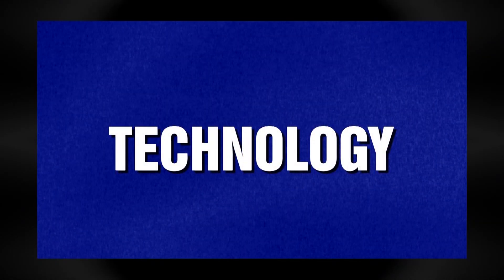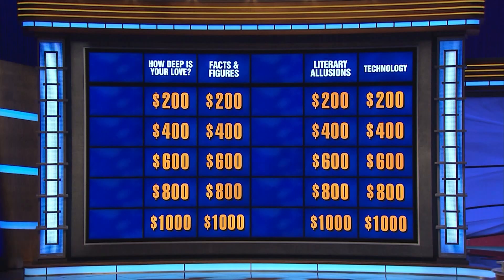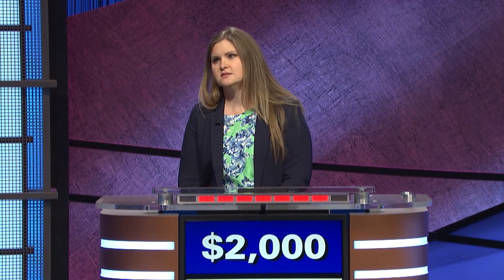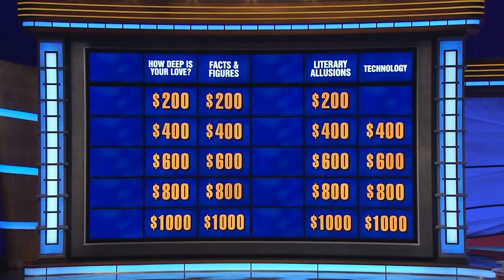Technology | Category | JEOPARDY!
Want to be on the show? It all starts with Jeopardy! Anytime Test!
Take the Jeopardy!

Play Jeopardy! World Tour on Google Play
Play Jeopardy! World Tour on iTunes

JEOPARDY!, America’s Favorite Quiz Show™, is in its 38th season in syndication. With a weekly audience of over 20 million viewers, JEOPARDY! is the top-rated quiz show on television. The show has won a total of 42 Emmy® Awards, holds the Guinness World Records® title for the most Emmy® Awards won by a TV game show and received a Peabody Award for “celebrating and rewarding knowledge.”